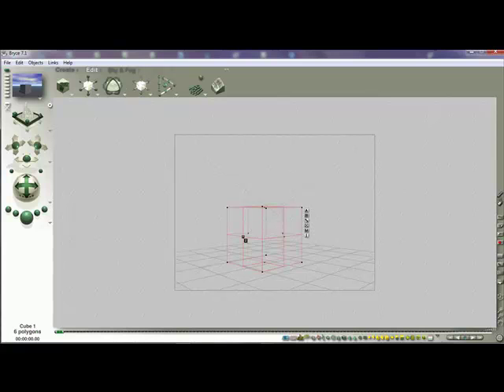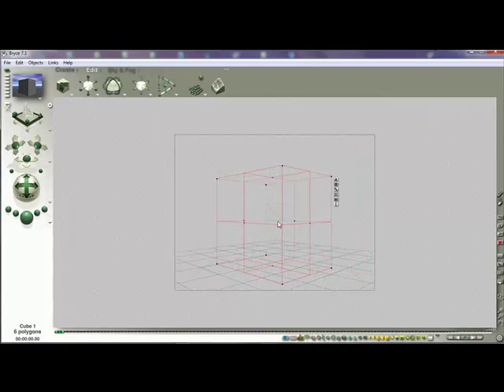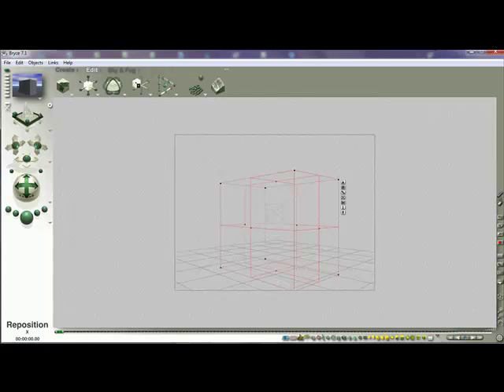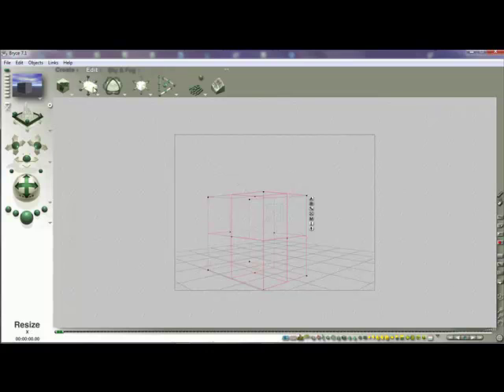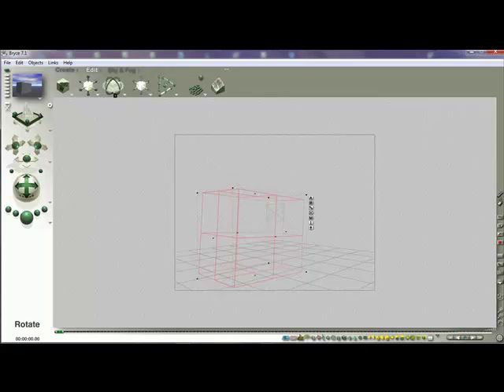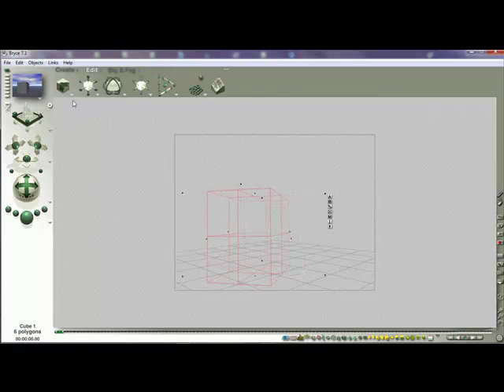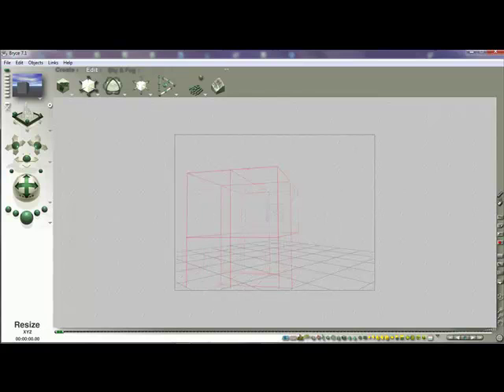Bryce 1 Primitives And The Tools To Manipulate Them